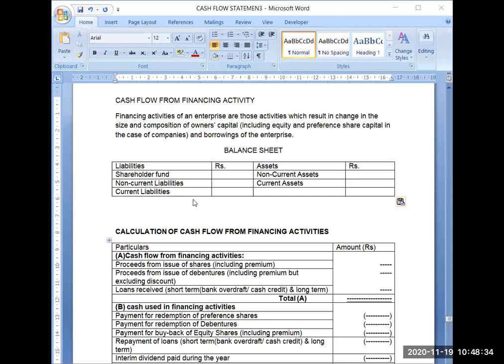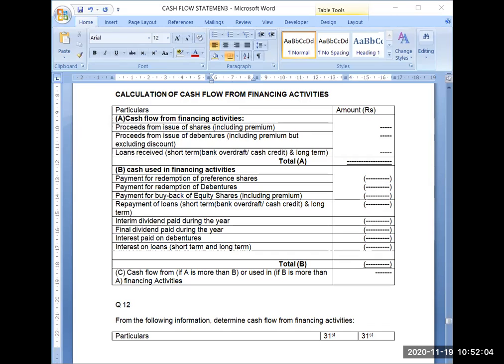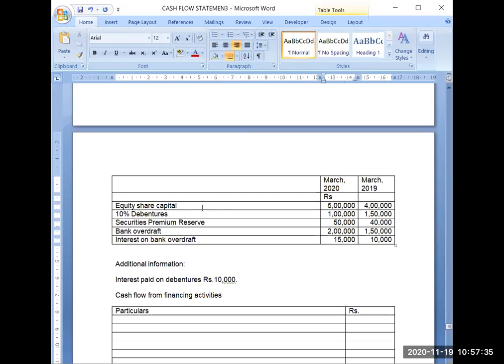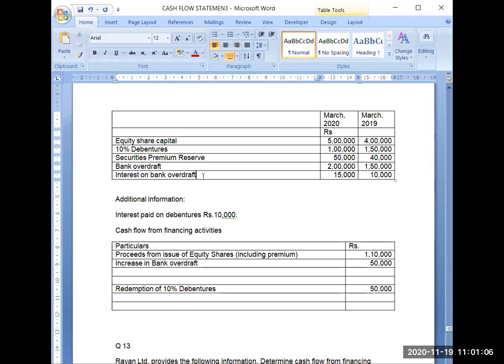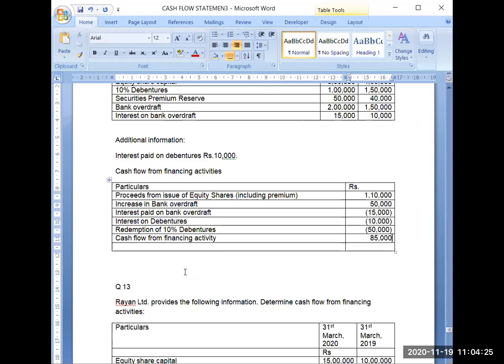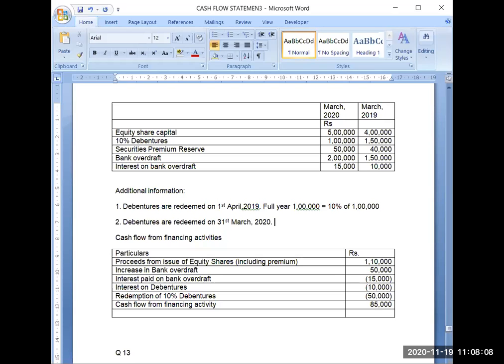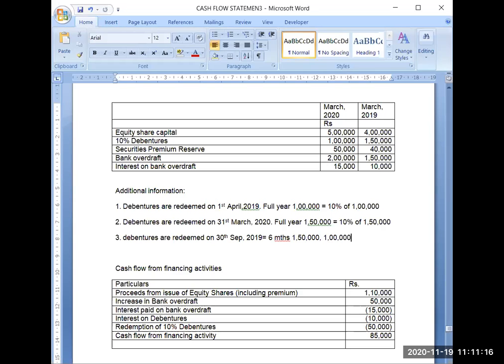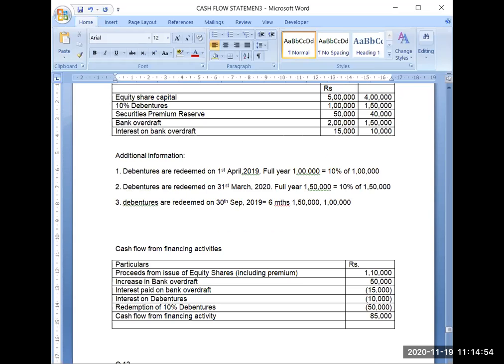CASH FLOW STATEMENT # 14 | CLASS 12 | 19 NOV